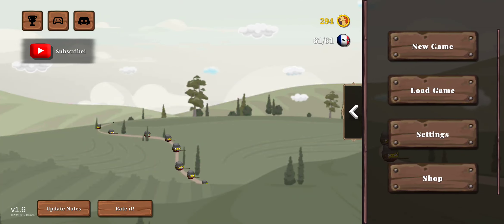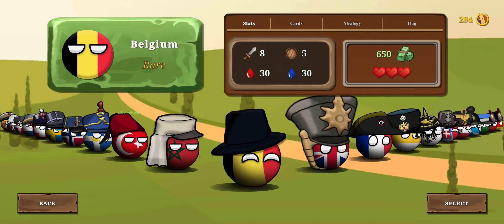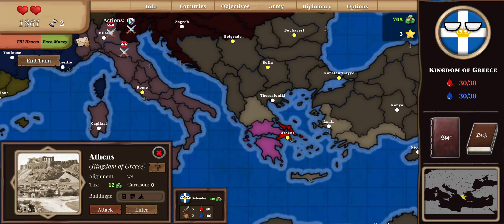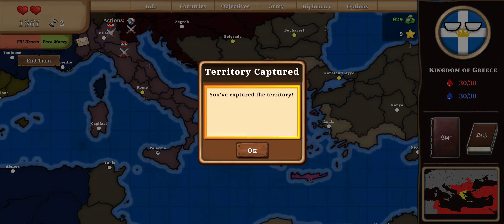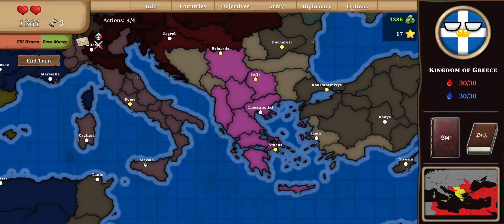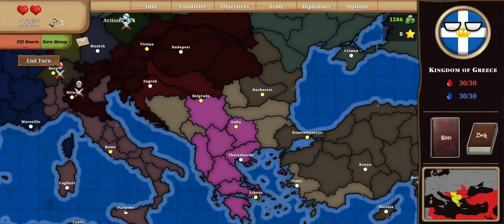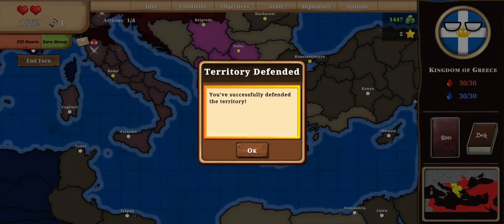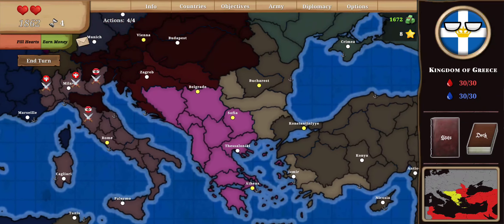contryballs erope 1890 part 1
NEW GAME